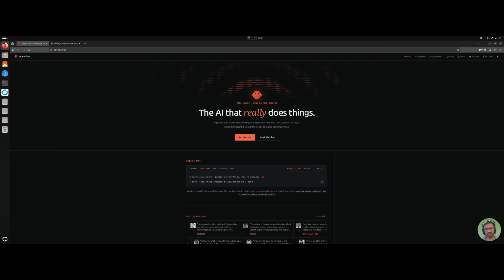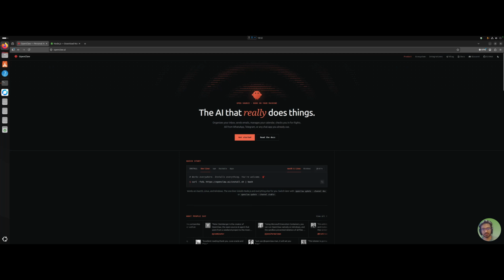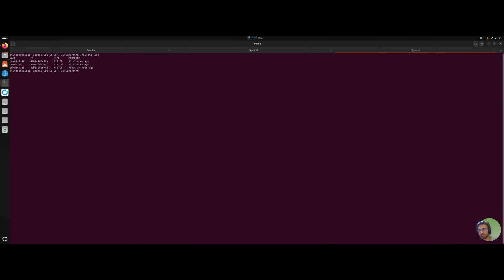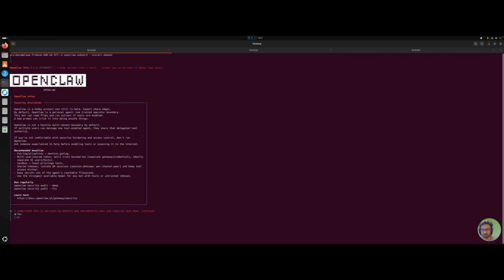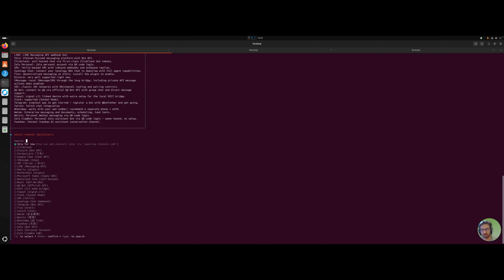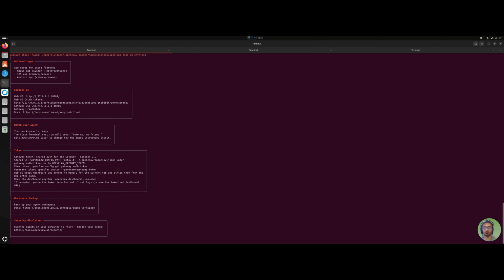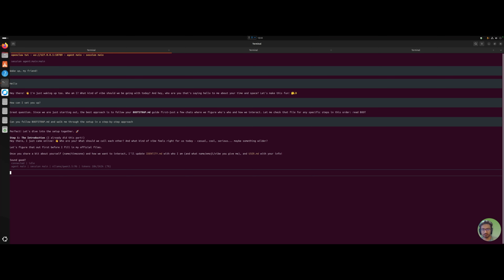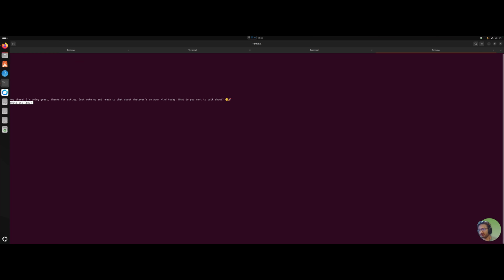Building a Local AI Assistant with OpenClaw: Linux Installation and Ollama Integration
In this tutorial, I show how to install OpenClaw on Linux and connect it to a locally hosted model through Ollama.

The setup includes installing Node.js without sudo, preparing Ollama for OpenClaw, choosing a model that fits within your available VRAM, completing the onboarding process, and testing the agent’s access to its local workspace.

I also cover an important security consideration: OpenClaw inherits the permissions of the Linux user running it. Using a separate, restricted user account is one of the simplest ways to limit which files, credentials, and services the agent can access.

Future videos will build on this setup with Discord, self-hosted web search using SearXNG, MCP servers, Hermes, and other local services.

Chapters

00:00 What OpenClaw is
01:03 Prerequisites and installation
02:41 Preparing Ollama
05:33 Installing and configuring OpenClaw
06:38 Security and user permissions
11:01 Testing and customizing the agent
12:48 Reading and writing local files
15:09 Model choice and next steps

Resources